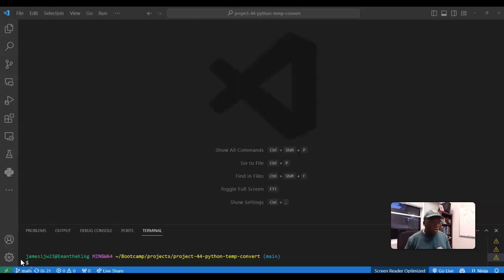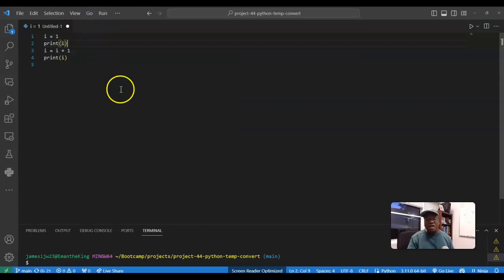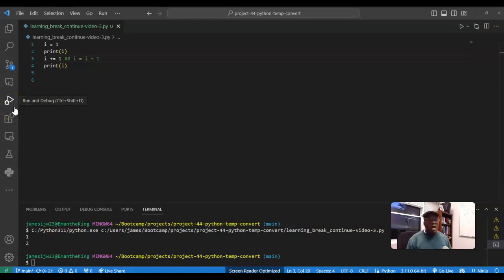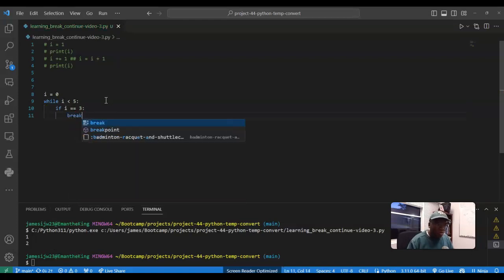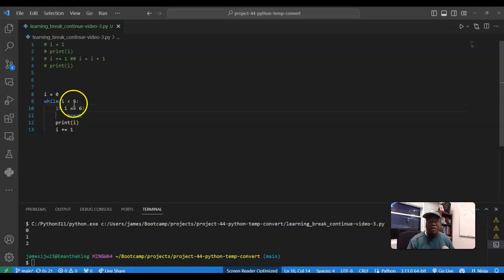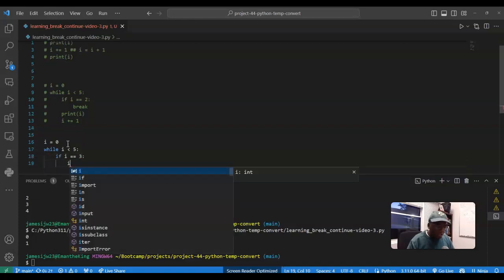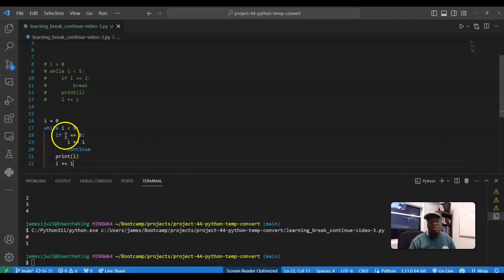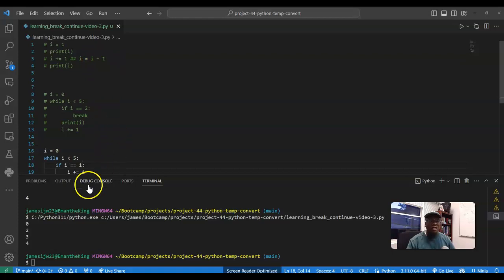Efficient Loop Control: Using 'break' and 'continue' in Temperature Conversion (Video 4/8)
"In this video, we optimize our temperature conversion program by mastering loop control techniques. Explore the shorthand notation 'i += 1' and its equivalence to 'i = i + 1'. Learn to implement the 'break' and 'continue' functions to enhance the efficiency of while loops. We also continue to discover how to skip numbers seamlessly, empowering your temperature conversion process.